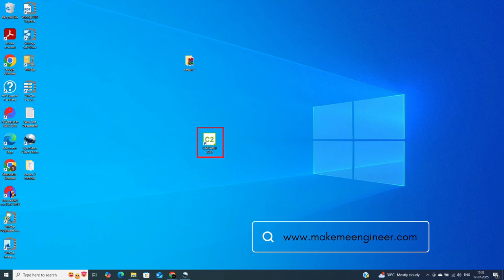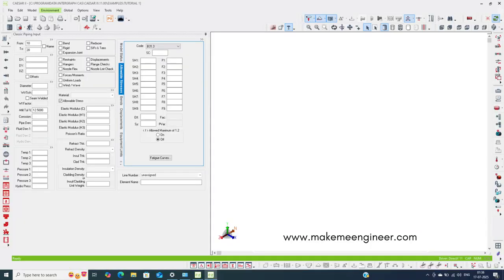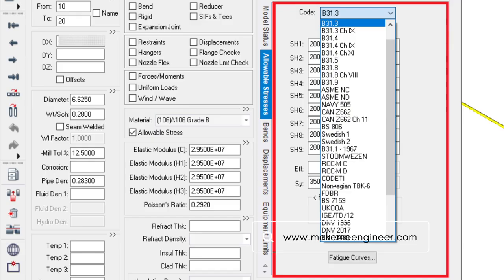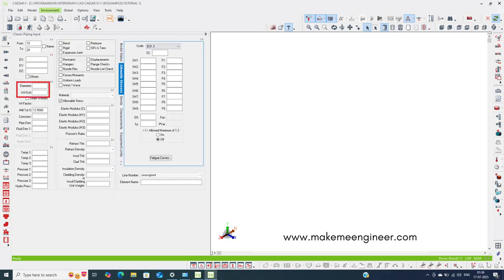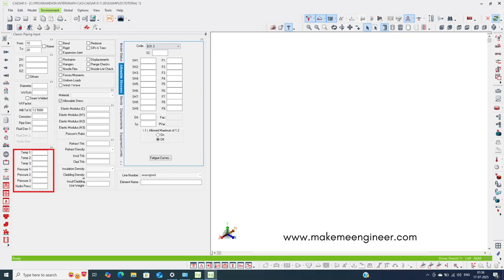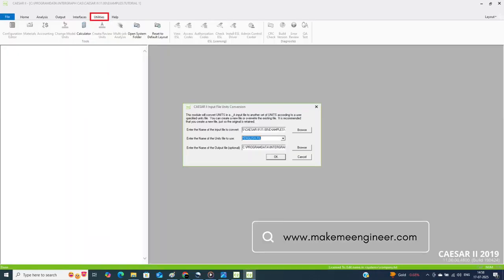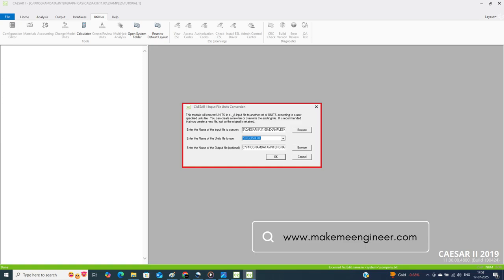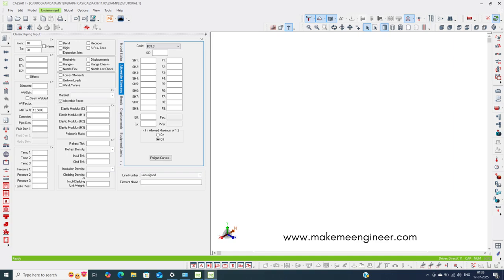Module-5 Getting Started with CAESAR II Complete Guide to Project Setup, Units & Input Data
Getting Started with CAESAR II  Complete Guide to Project Setup, Units & Input Data